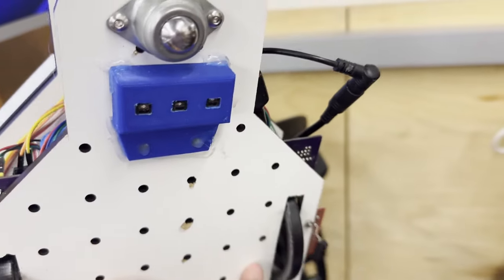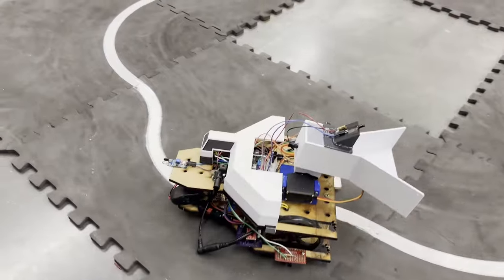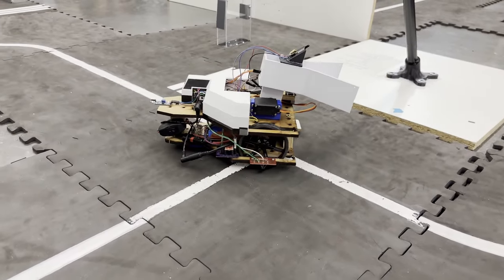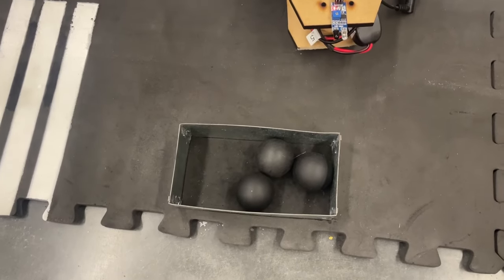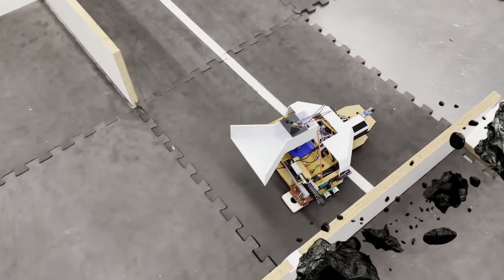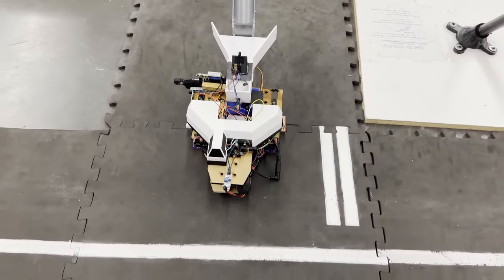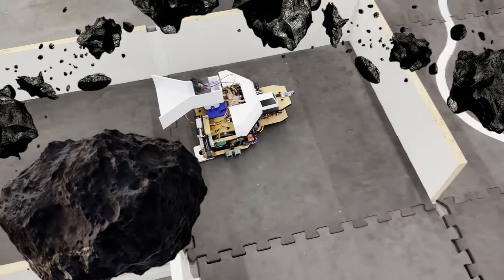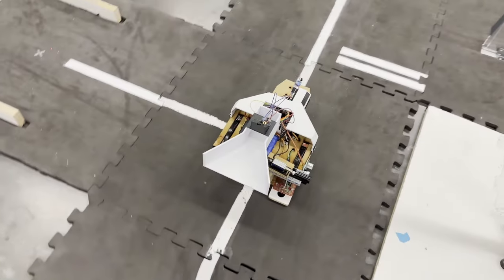Mechaminds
ME 330
James Wade, Garret Haws, Henry Wooley, Calvin Clawson